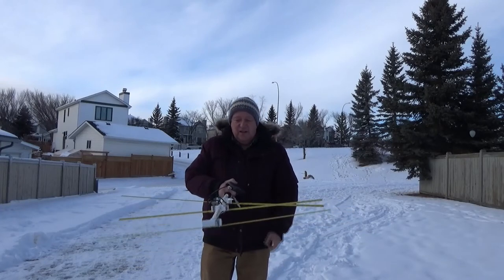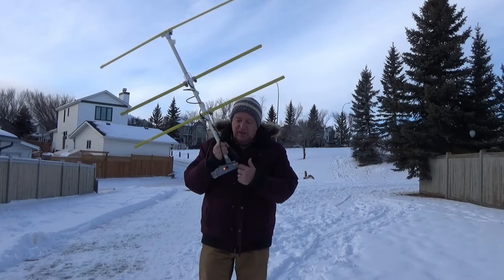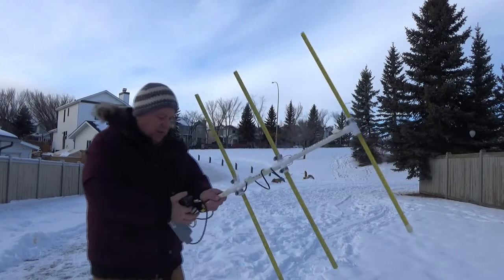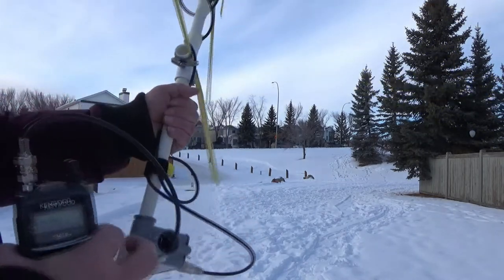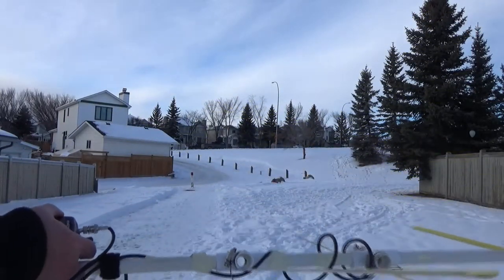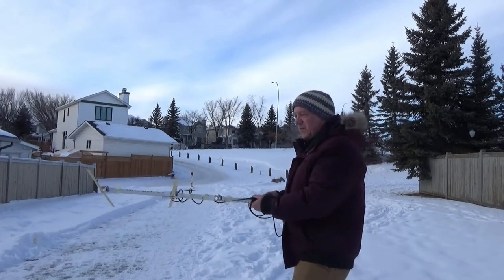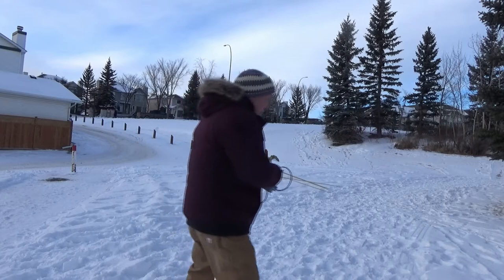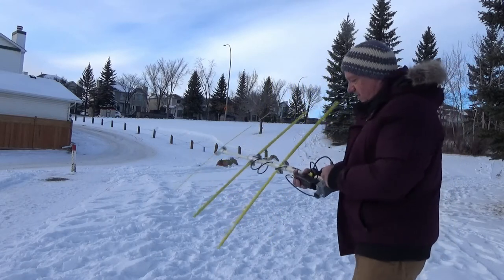Ham Radio Foxhunt Offset Attenuator Quick Demo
CARA Quick Demo of a DIY Offset Attenuator 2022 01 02.
I mounted the kit in an electrical PVC pipe box so that it would allow me to fit it to a Yagi that I had built with the same formfactor.